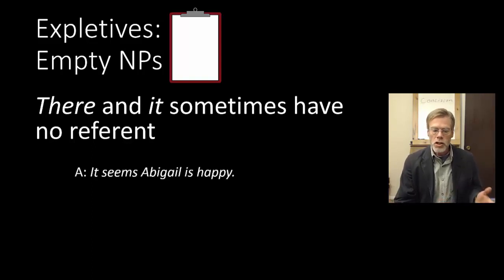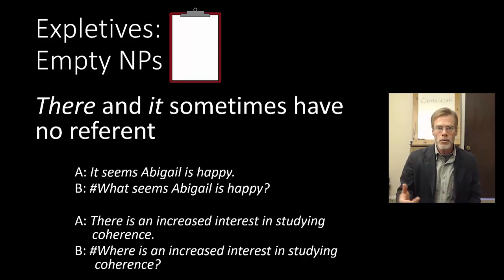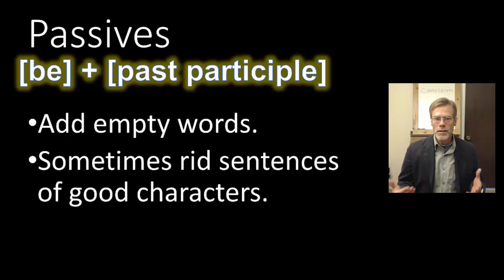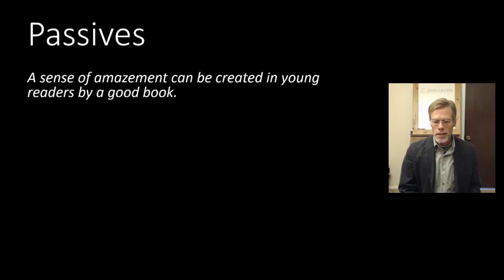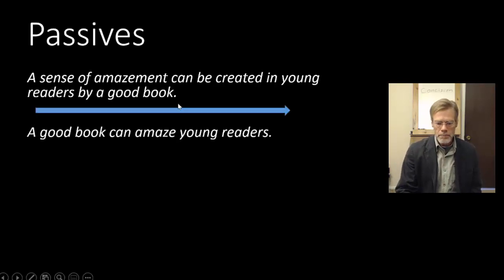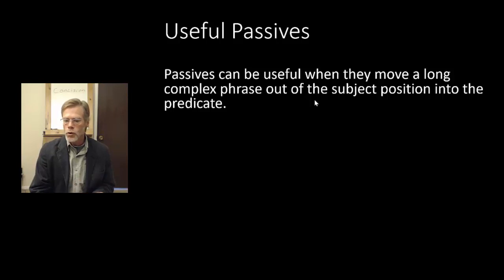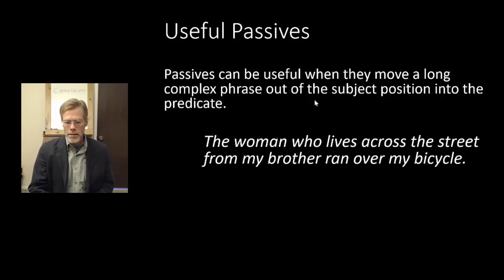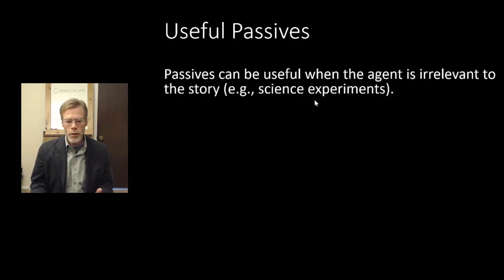Concision Part 2